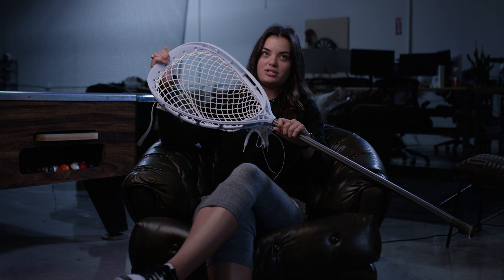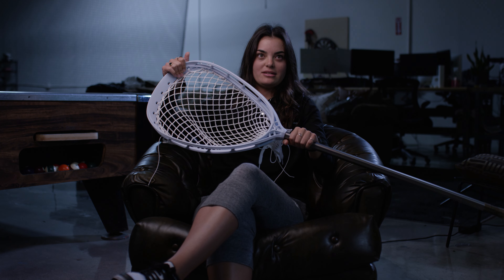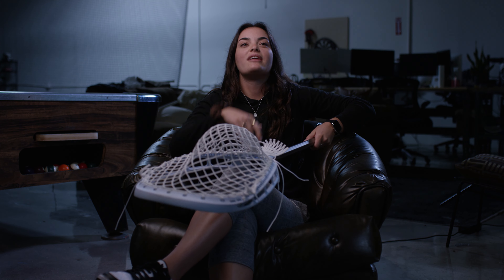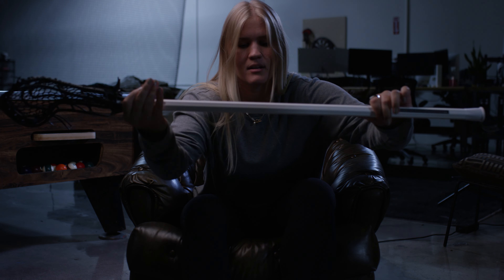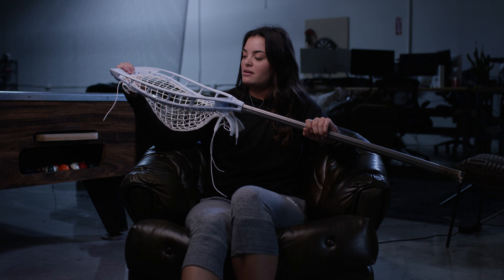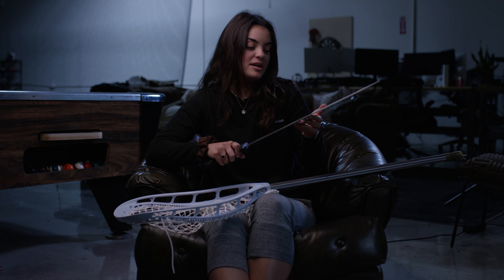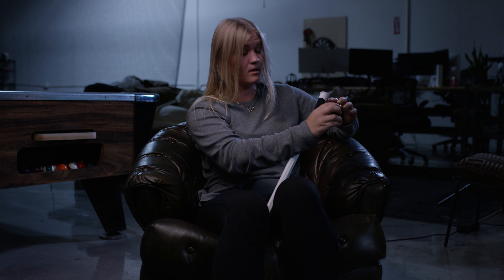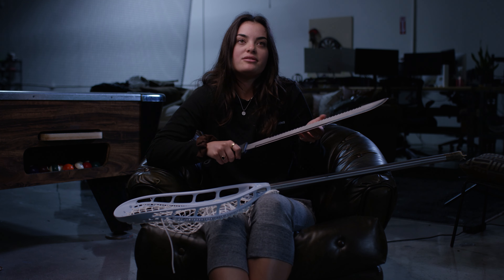Weapons of Choice at StringKing HQ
A few of the employees at StringKingHQ sat down to talk about some of their favorite weapons of choice. There may have been a misunderstanding here about the meaning of weapon.

Consistency is King. Making the highest quality lacrosse, hockey, and baseball products for players of all levels.
Official head, mesh, and handle partner of the NLL.
#1 mesh in college lacrosse.